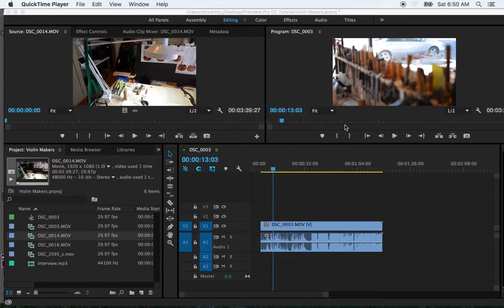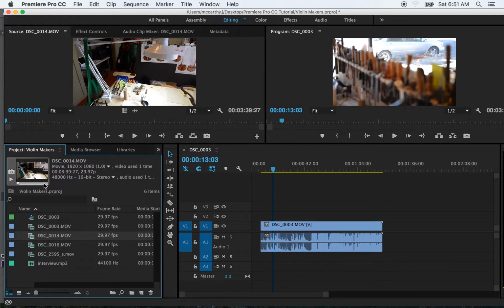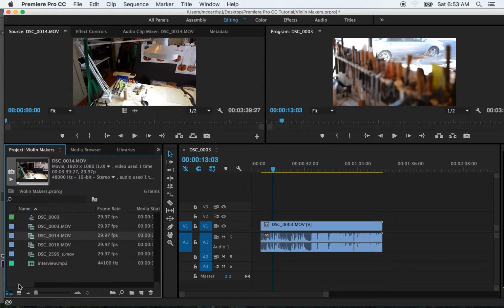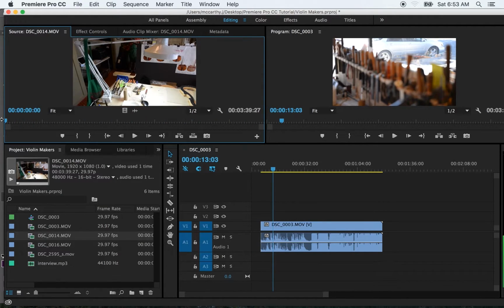3 Previewing Editing Footage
The focus is on learning the Premiere interface, specifically the "Source" panel. Beginners can learn to pre-edit clips before importing to timeline. Very handy.